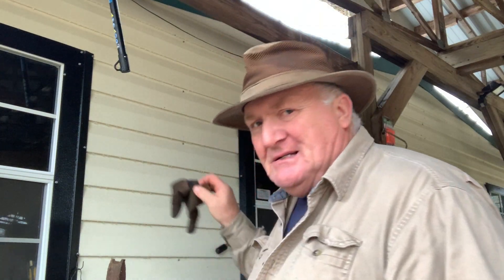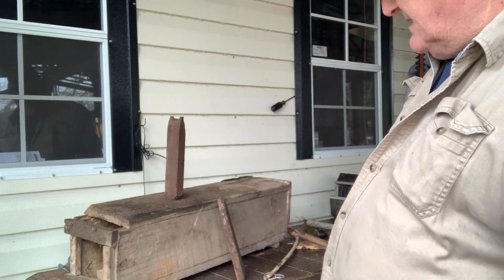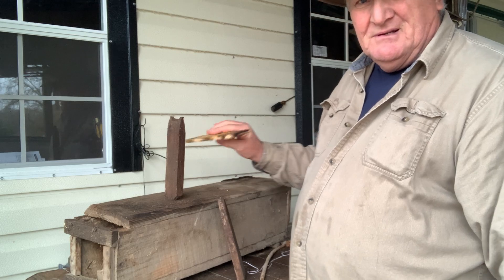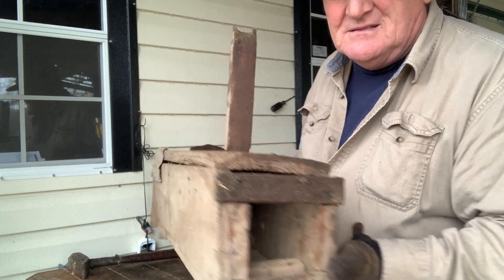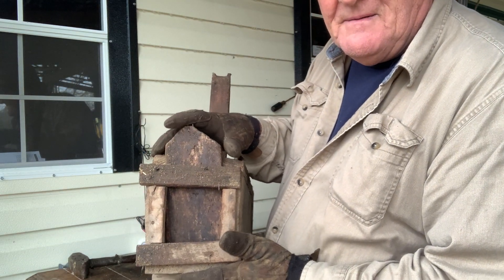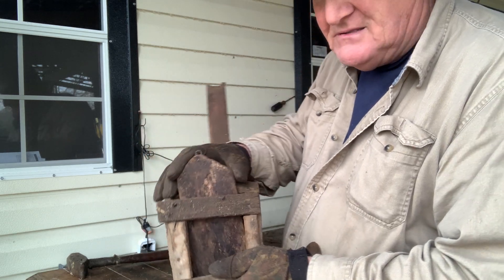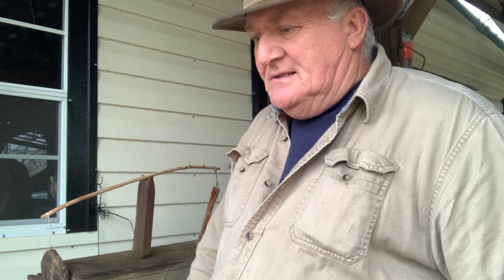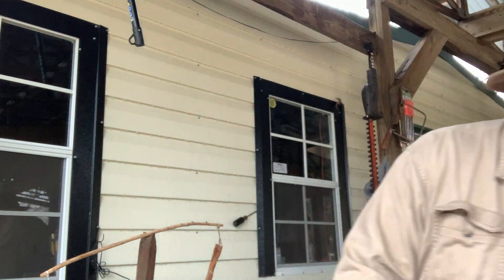Rabbit box repairs and bird trap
Repair of rabbit box and triggers for both boxes.